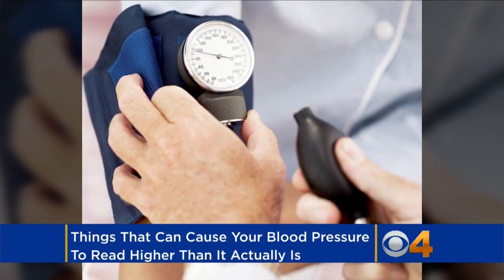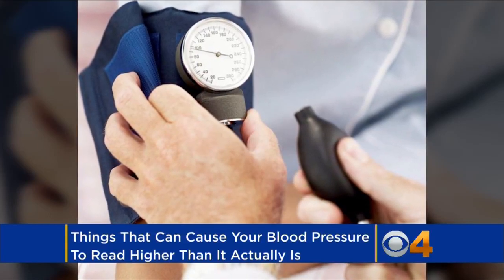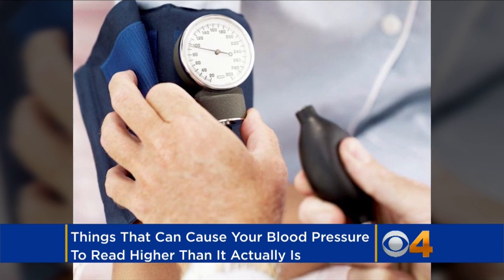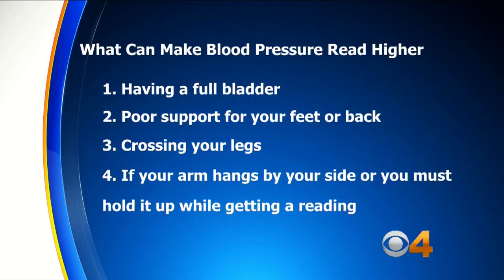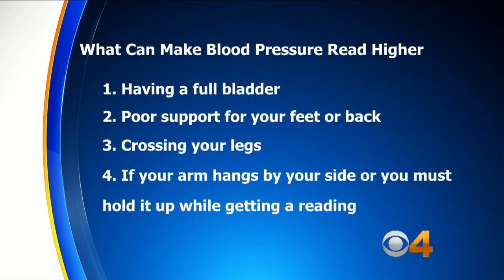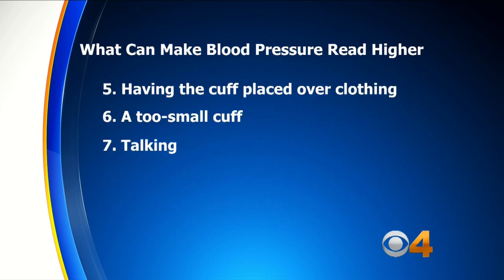7 Common Mistakes That Can Make Your Blood Pressure Reading Way Off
A simple blood pressure reading is one of the easiest and most common medical procedures. Unfortunately, it is often done incorrectly.  Matt Yurus reports.